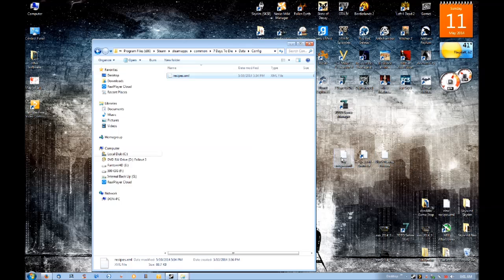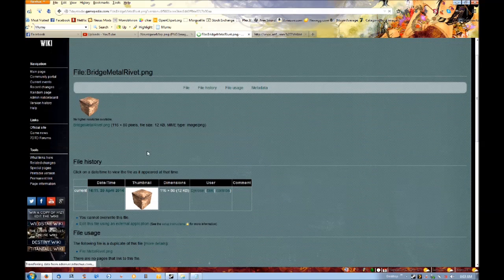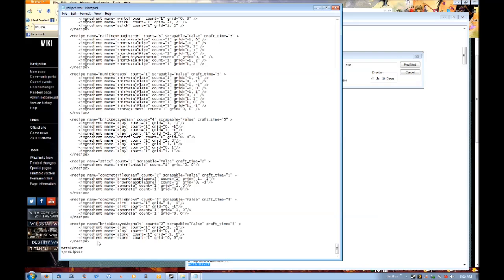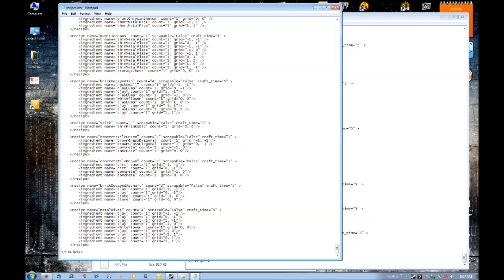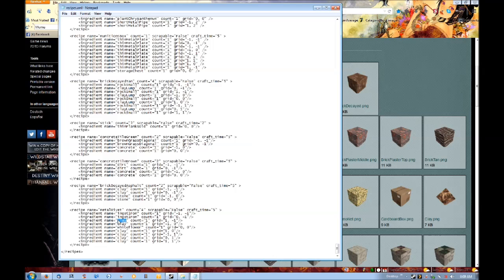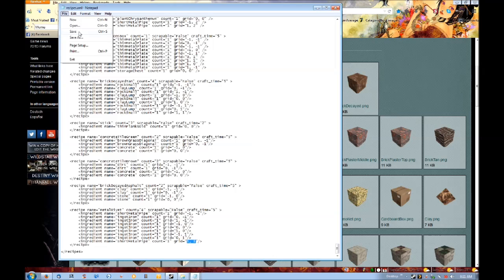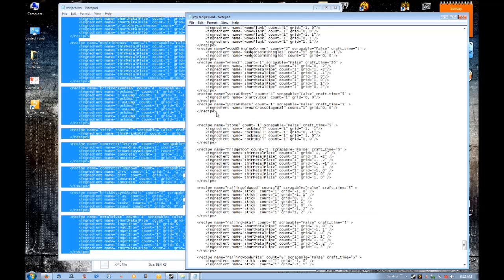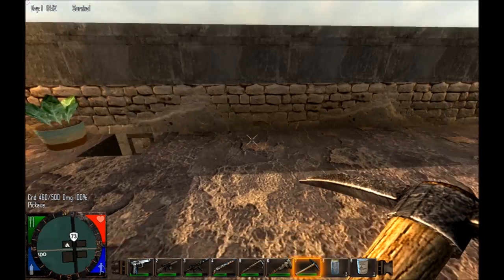7 Days to Die - How To - Custom Recipes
You ever see a brick or object in the game that you wanted to build with, but can't? Well, you can build with those materials IF you add your own customized recipes. This video will show you how to add recipes and hopefully explains the basics of the grid in 7 Days to Die.

I figure eventually all the recipes will be available, but being that the game is alpha, I doubt it will be available any time soon, so in the interim, this is how you do it.

and you'll need to know what you are trying to build, and what it might be called with this visual chart of blocks:

Now the list of names doesn't just include blocks, it also has toilets, cabinets, handrails, etc. It's a long list of names that may or may not work forever due to the changing nature of this alpha game, but it definitely helps right now. This is the most up to date list I have found. If you know of a more updated list please share in the comments below.